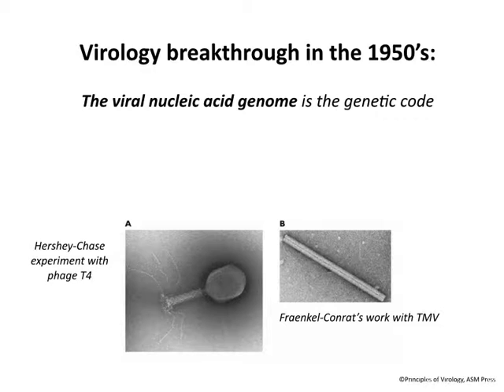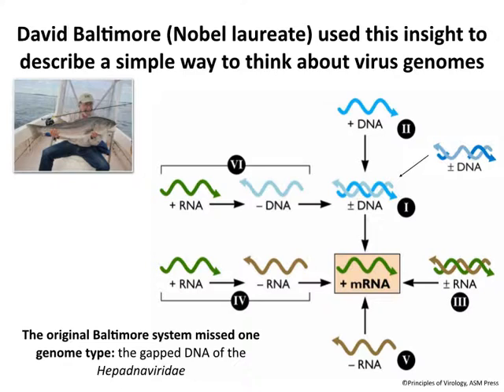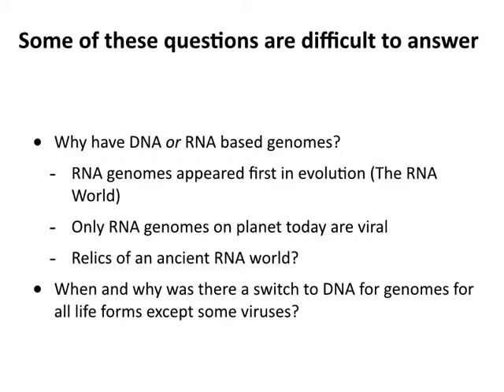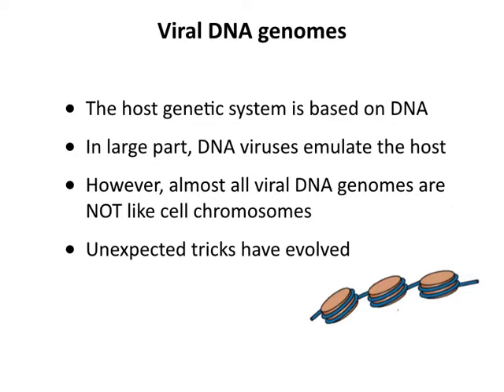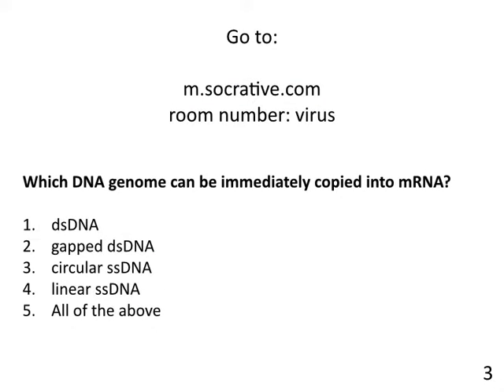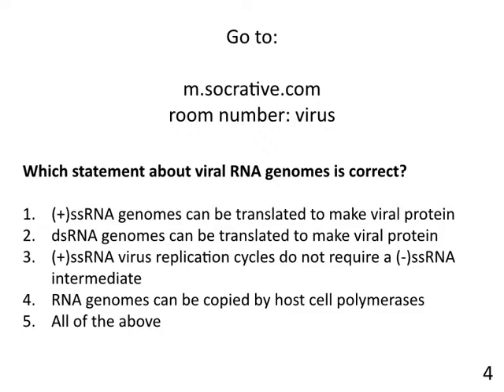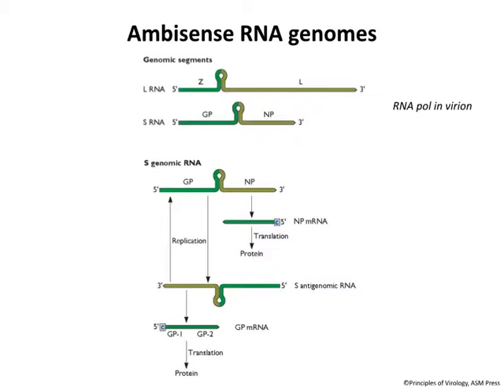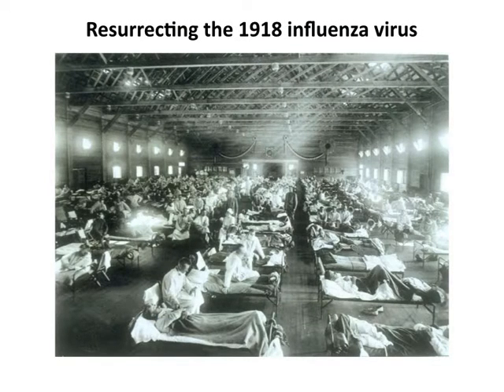Types of Viral Genome ☆ Virology Course ☆ Virus Lecture #03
) The Types of Viral Genome, Genomes and genetics. This is what you will learn in this virology lesson.

The name of the YouTube user is "Vincent Racaniello". His channel can be found here: